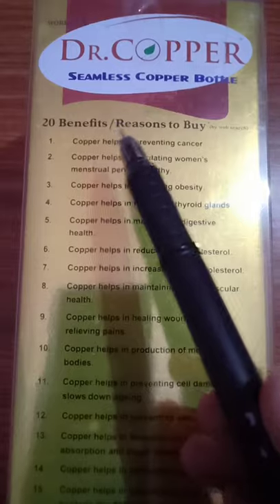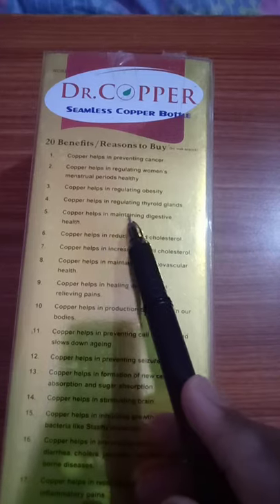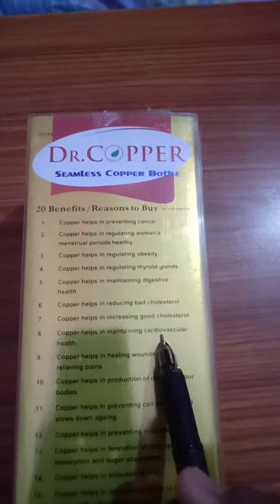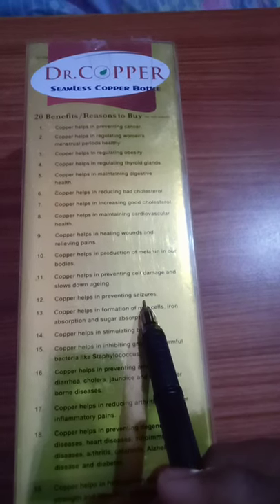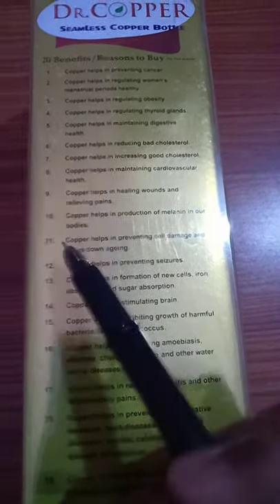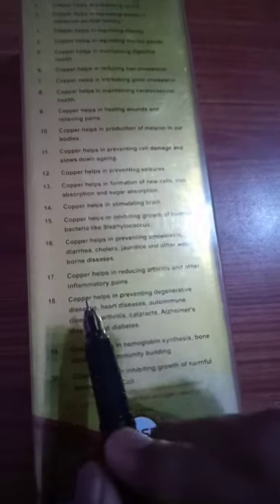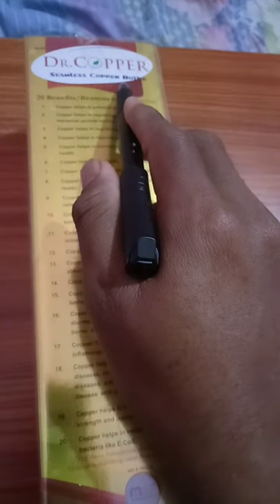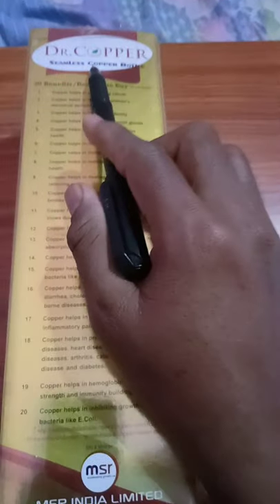Must watch 20 uses in depth explanation of Dr. Copper water bottle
20 uses of Dr. Copper water bottle